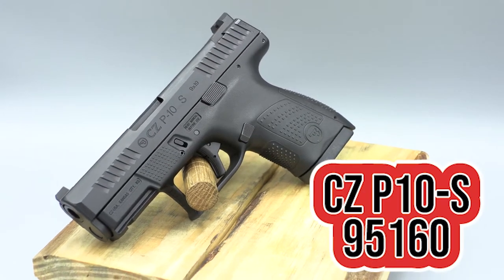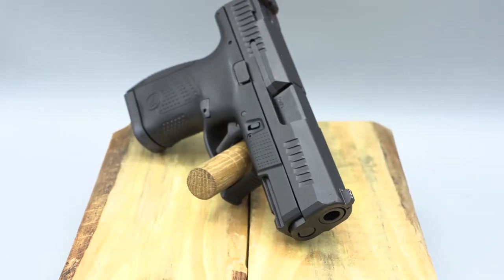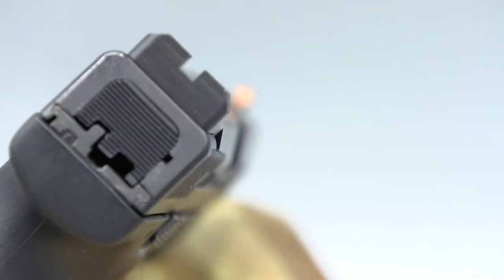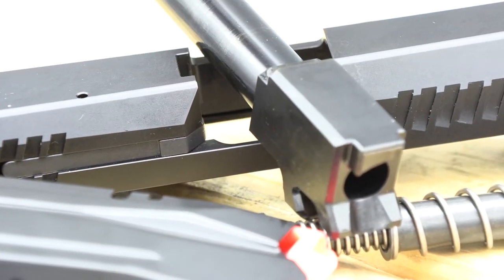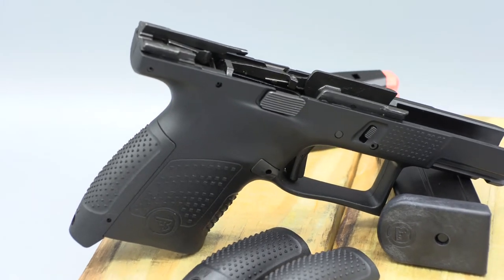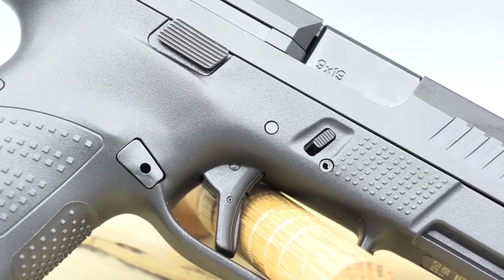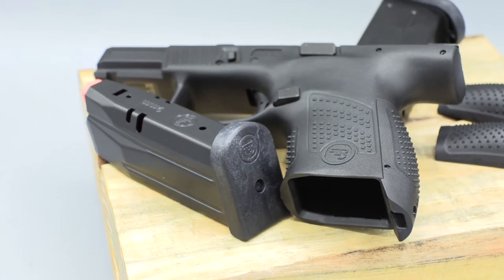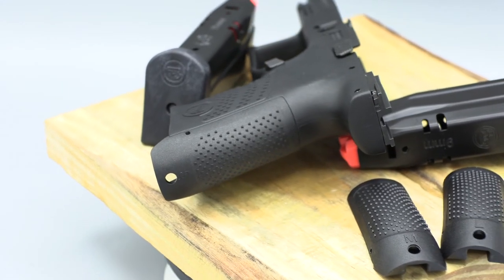CZ P-10S SPOTLIGHT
A brief rundown on the CZ P-10 S highlighting key features of the firearm.